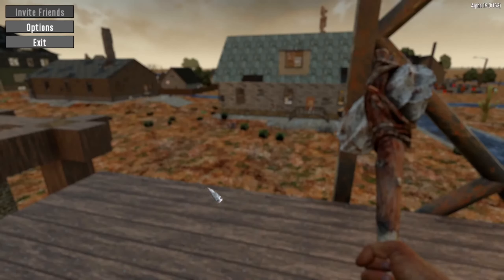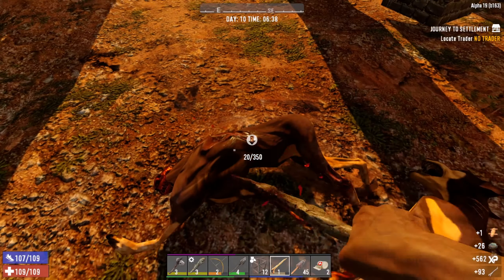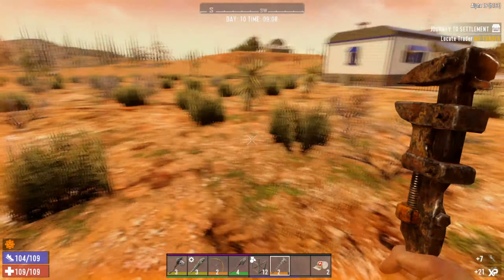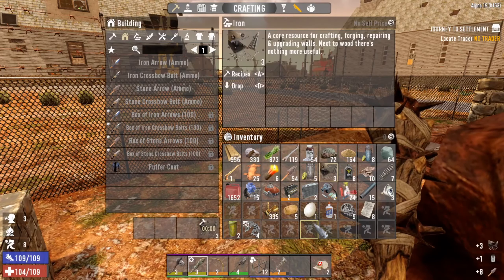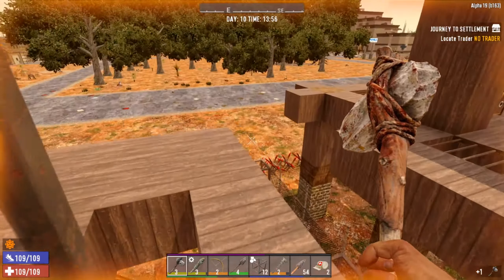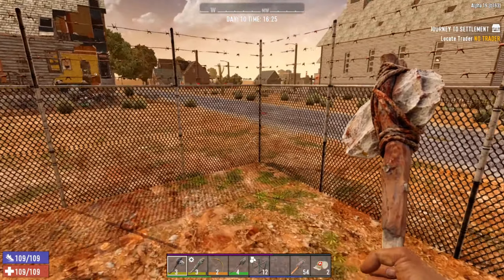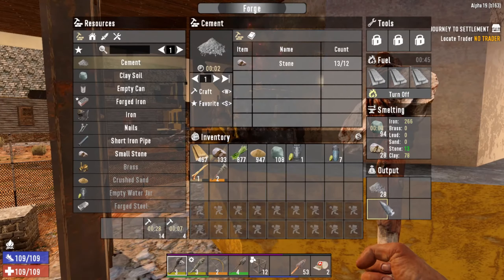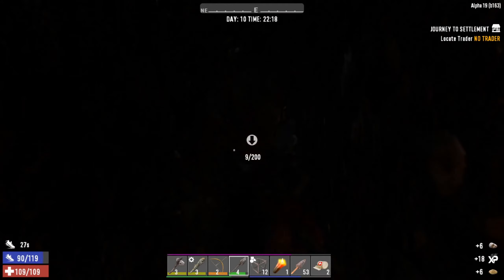7 Days to die: Alpha 19 - Ironman, Day 10: Zombie Dog Day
Yes, finally Zombie Dog Day has come!